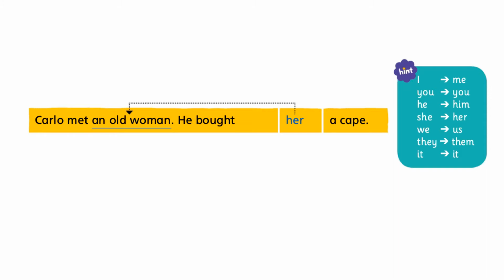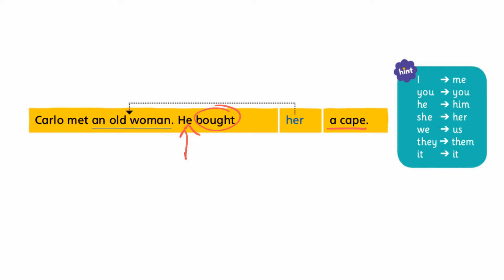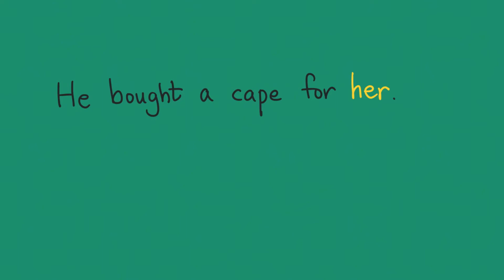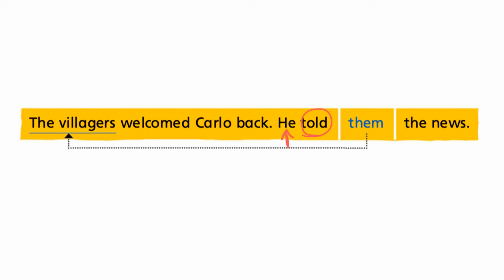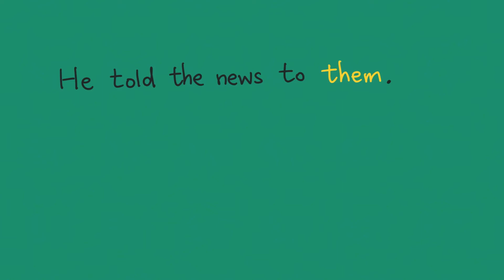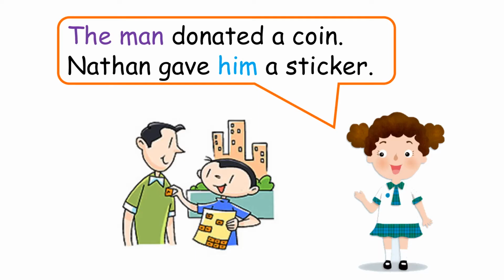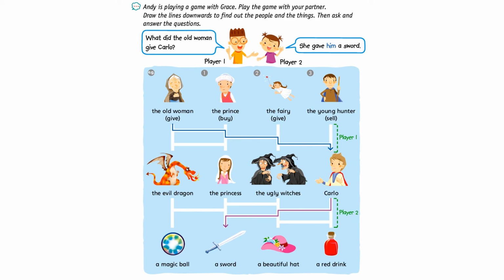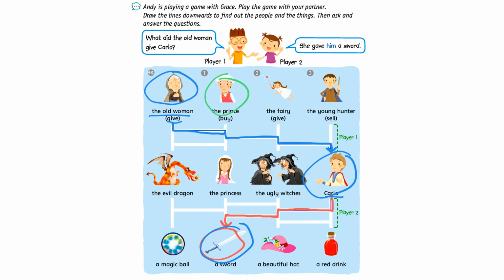Grammar | Object pronouns | 3BU3 2